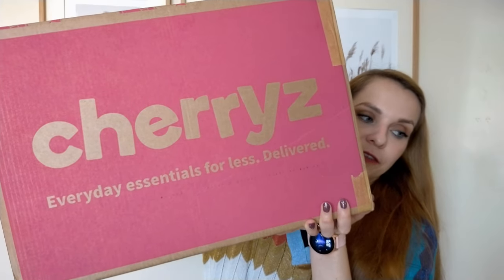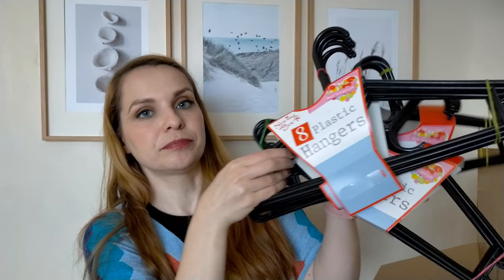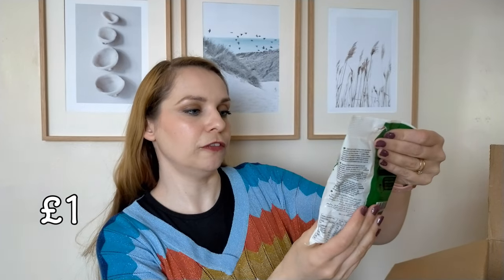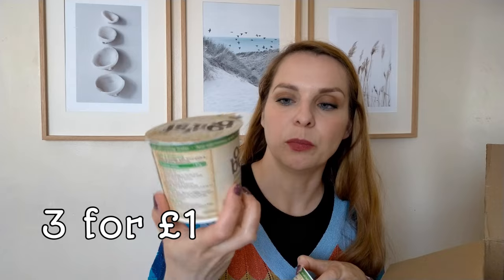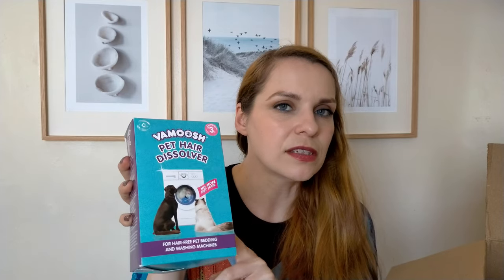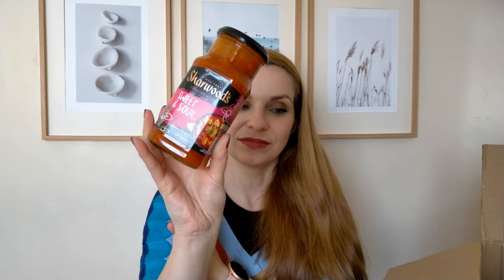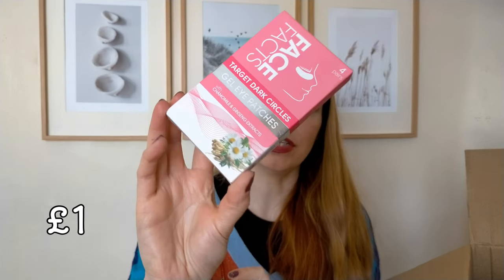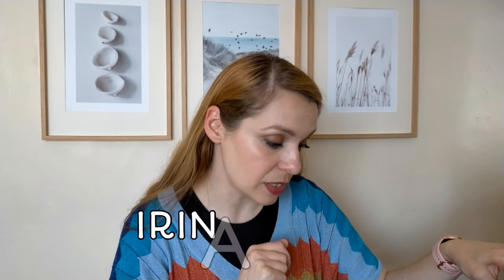CHERRYZ HAUL + Discount Code / so much good stuff! 💕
AD-GIFTED
CHERRYZ gifted me this haul so I could tell you all about their app and see what you can get from there. I am for sure! placing more orders, they have lots of good stuff for very affordable prices.

Get 25% off your FIRST order with Cherryz with code IRINA25
Code and link are not affiliated, Cherryz provided me with them so you can save some £££

ad-gifted

Discount/referral codes:
🌸20%off your first subscription box at Latest in Beauty

*referral links give me a little bit of discount to use on the respective website
*affiliate links earn me a commission on purchases made through that link but at no extra cost to you

About me: I'm a 40 year old expat living in UK and I've (re)discovered my love for makeup and beauty around 34 years old. I love chatting about products and creating makeup looks. I have combination skin with early signs of ageing. My eye shape is deep set.